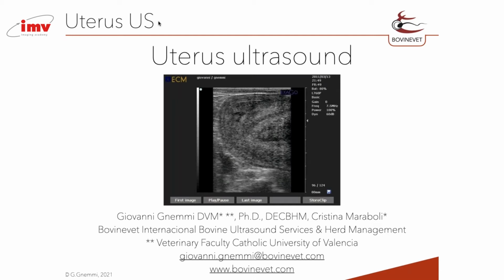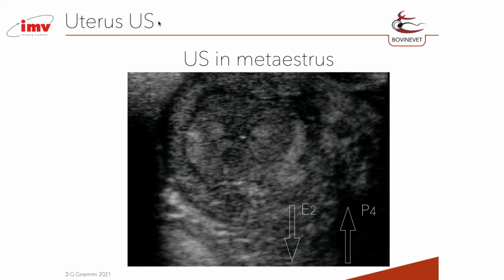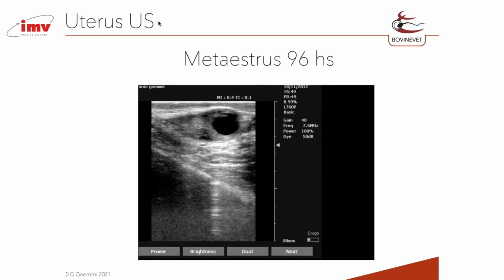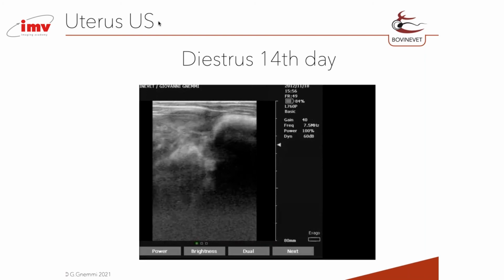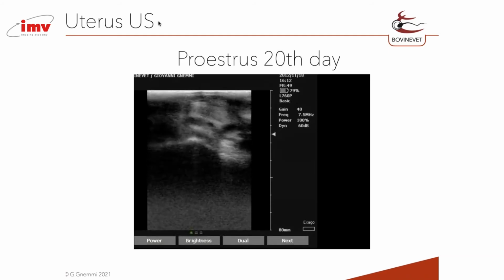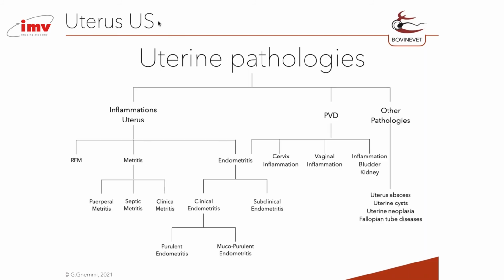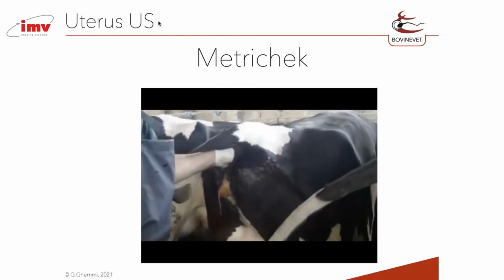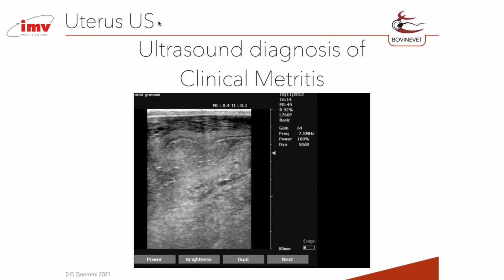Bovine Uterus Ultrasound Webinar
-Dr. Giovanni Gnemmi presents a bovine webinar on uterus ultrasound. He has numerous publications, many of them in peer-reviewed journals, and has presented approximately 280 invited lectures at national and international conferences. This webinar will cover:

- Complex Diagnosis of Chronic Sub-Clinical Inflamations
- Bovine Uterine Physio-Pathology
- Physiological: identification of the estrous phase
- Effectiveness of using a portable ultrasound unit